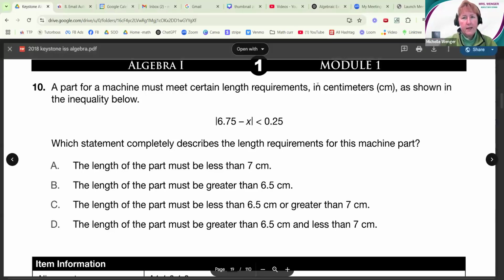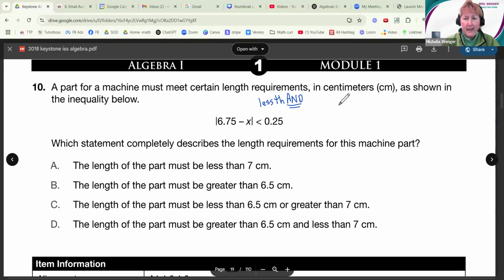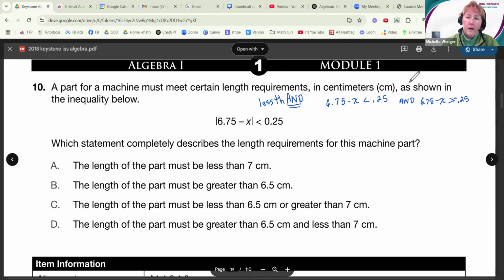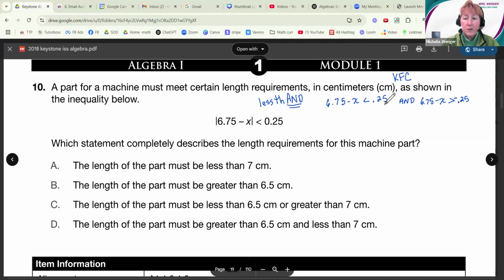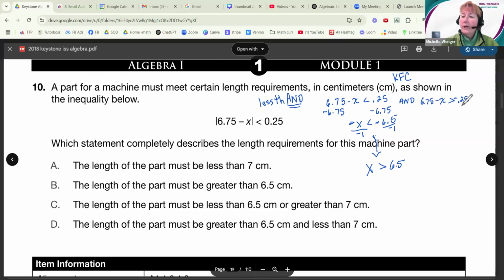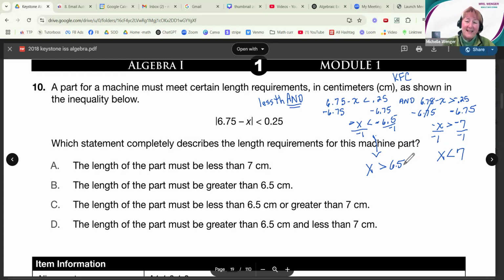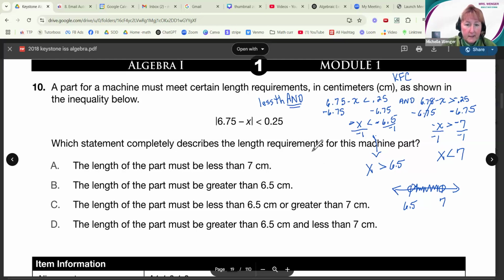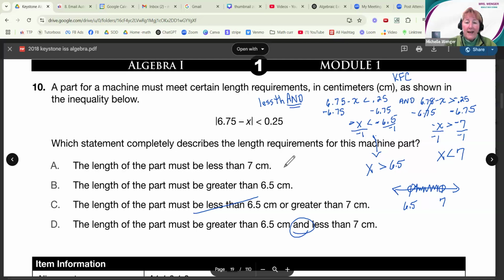Keystone Algebra 1 2018 Module 1 #10 - Solving an Absolute Value Inequality.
Making life's journey successful & worthwhile